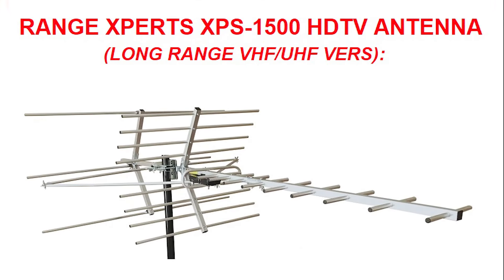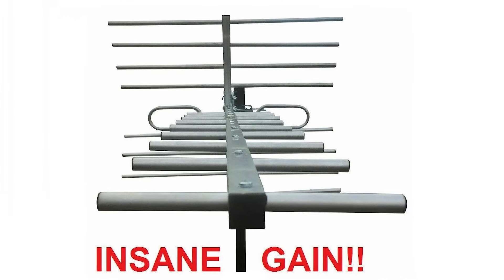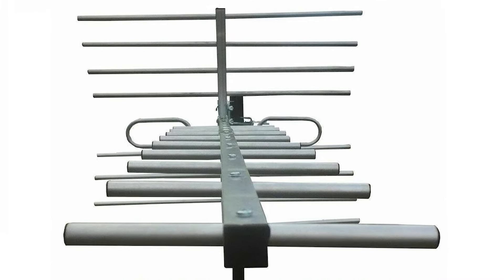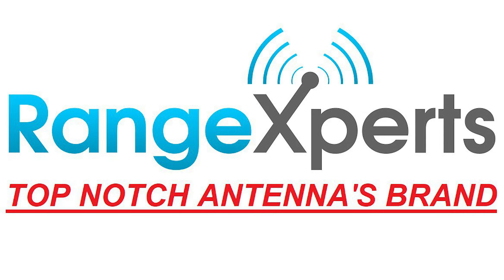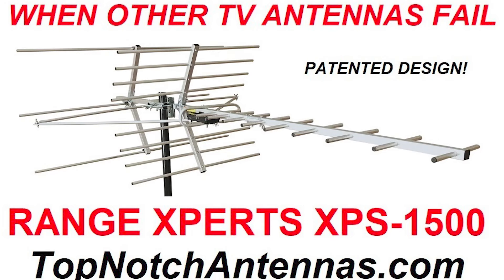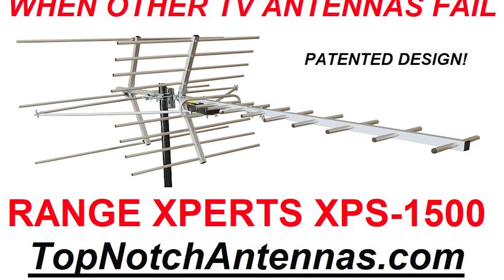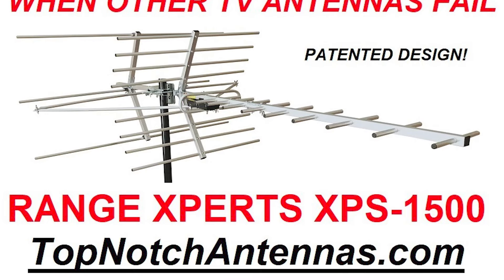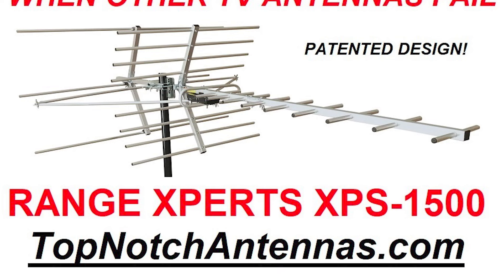When Other TV Antennas Fail - Range Xperts XPS-1500 Long Range Outdoor VHF UHF HDTV Antenna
Learn more about the Patented Range Xperts Range Xperts XPS-1500 Long Range TV Antenna

An outdoor VHF/UHF Long range HDTV Antenna powerhouse.